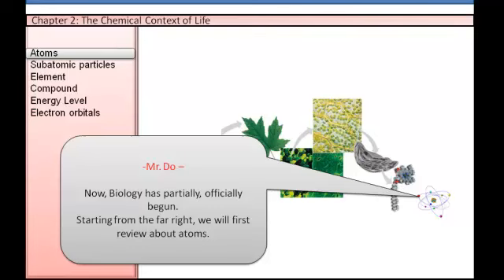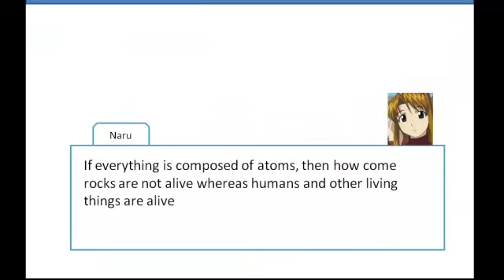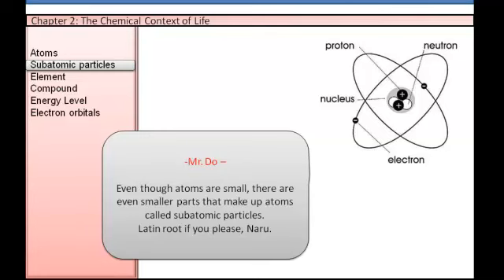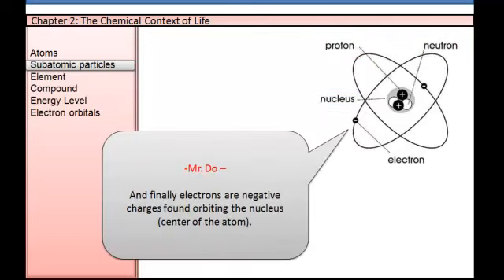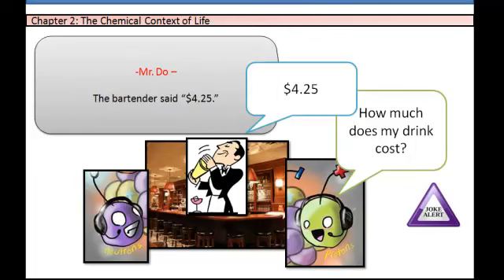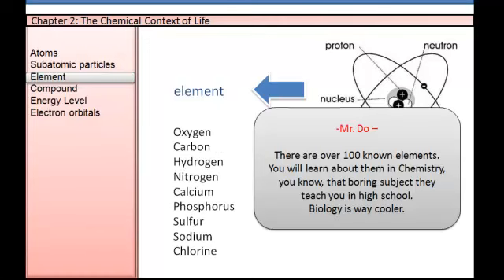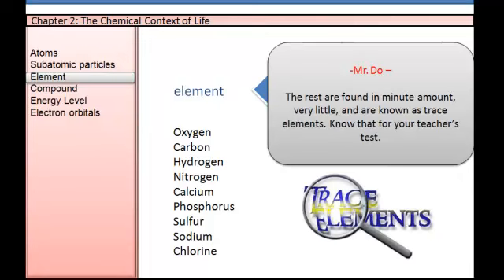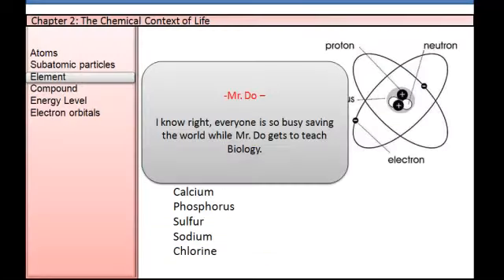Atoms and trace elements